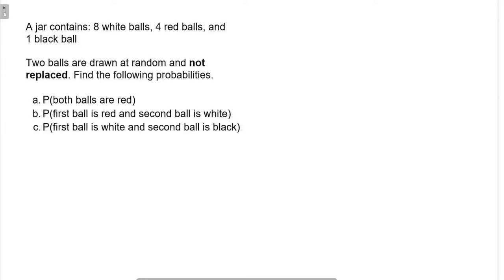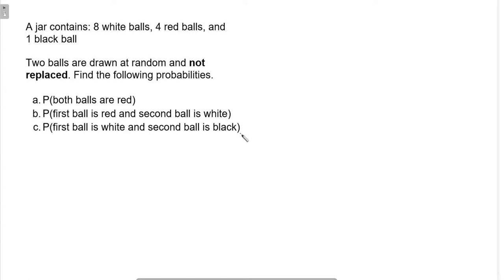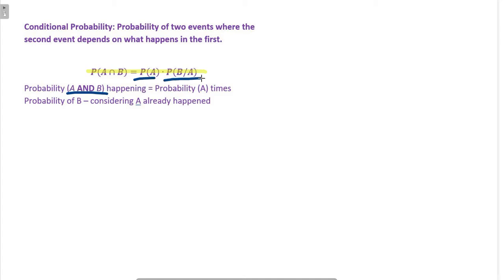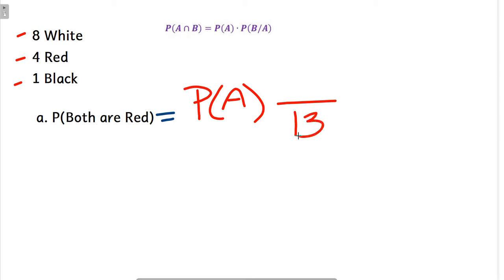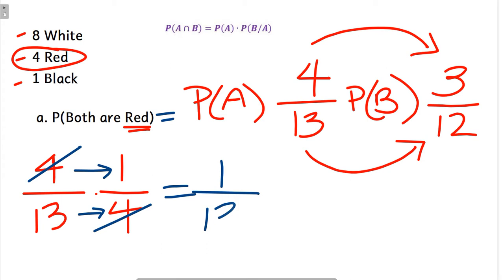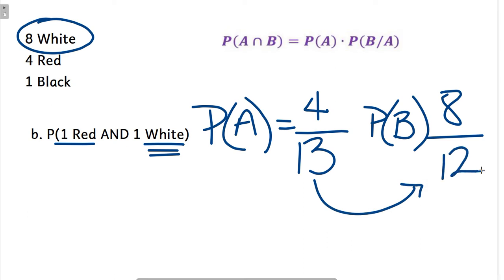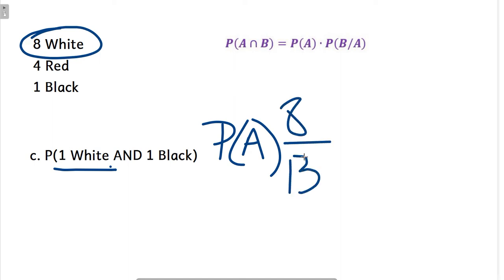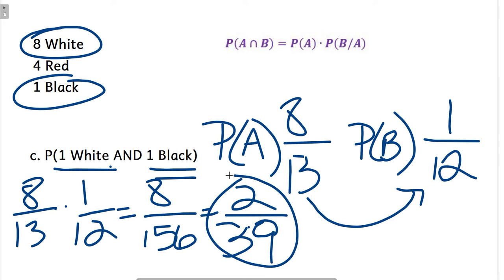Conditional Probability - Choosing without replacement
Let us be your Free Online Math Tutor. In this video we learn how to calculate conditional probability - and we make sense of that formula too!